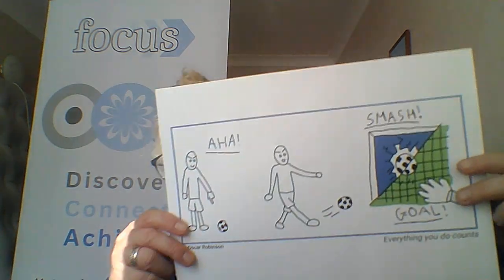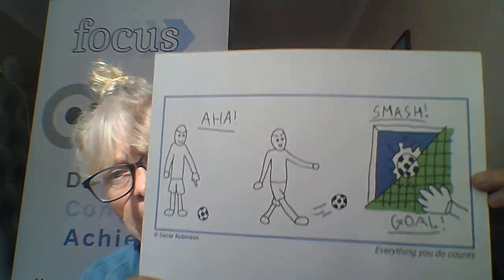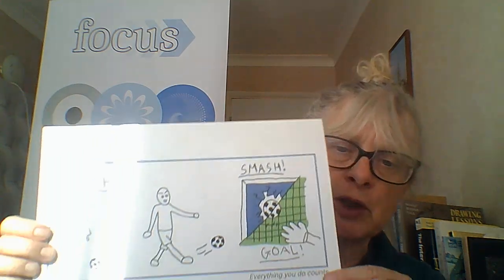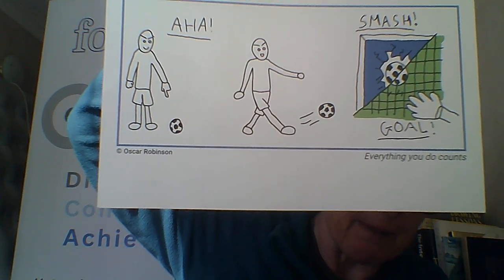FOCUS EDM The First Principle - You are important and everything you do counts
Do you want to learn how to stay calm and build up resilience?
Would you like to teach your children, young people or clients this as well?
By following the FOCUS EDM method you will find out in only 40 pages how to do this.

Topics cover:

Why focus is important
How this works
The Mind and 'Who You Are'
Finding a career path that suits you
Emotions and Feelings
Creating a calm mind
How to build up resilience
The importance of your own awareness
Learning resource - The Internal Road Map
Learning resource - Action plan for 5 weeks to help you apply this information

Watch the rest of the FREE videos here on youtube by clicking on this link.

Be interactive and ask questions and access more learning resources by joining the FOCUS EDM Academy (from 16th October 2025)